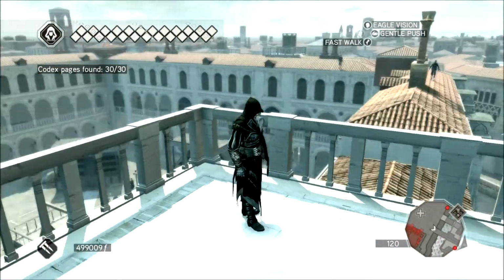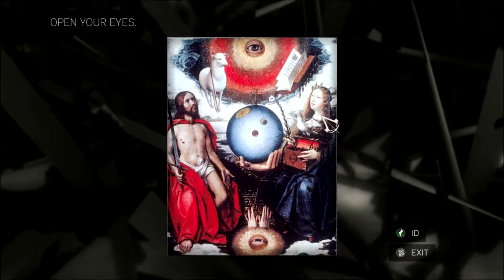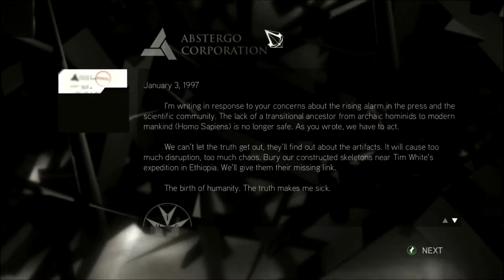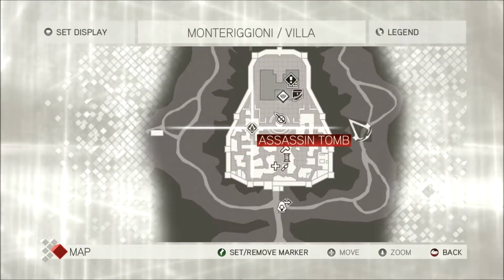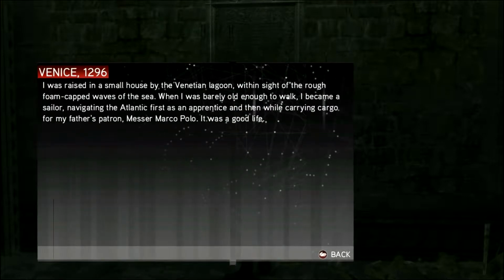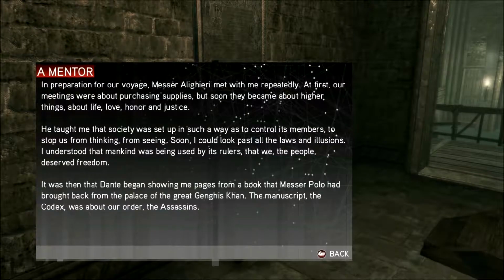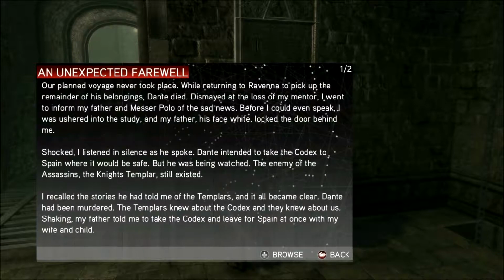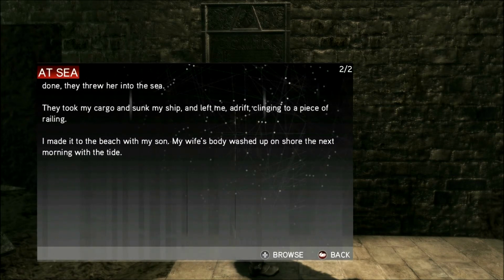Let's Play Assassin's Creed II Part 53 - Wrapping Things Up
In this part, we get the final glyph available in the game atop Saint Mark's Square in Venice.  Then, we witness the cutscene that finding out "The Truth" gives us.  Then, it's back to Monteriggioni in order to find the last secret location in the game.  An Assassin's Tomb hidden in our own base.